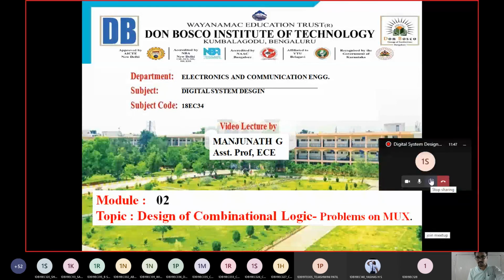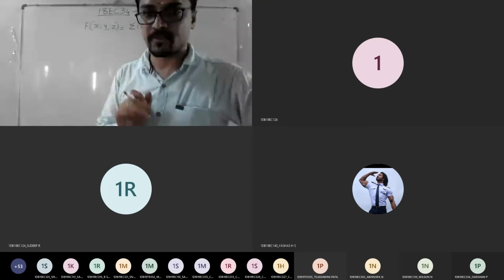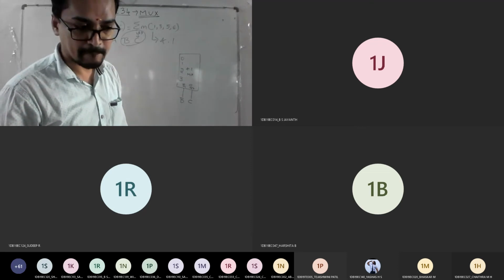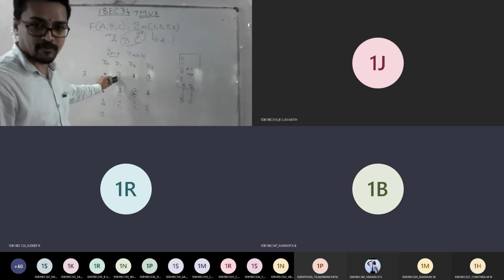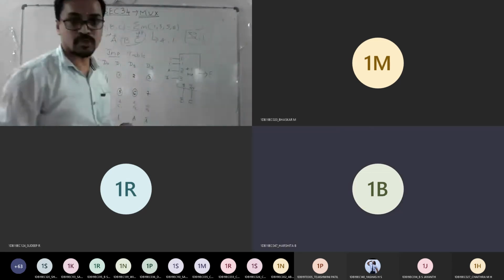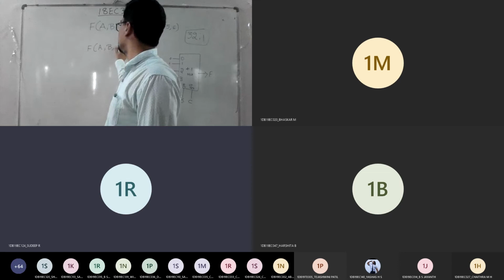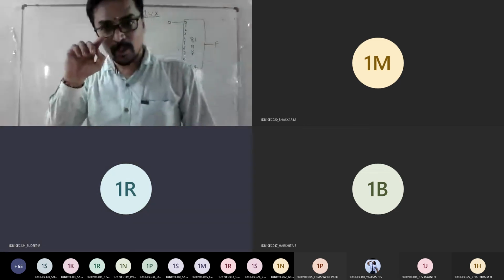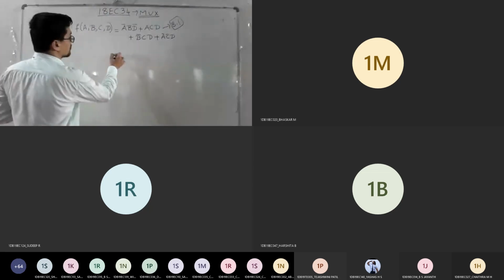Digital System Design_18EC34_Module-2_MUX Implementation